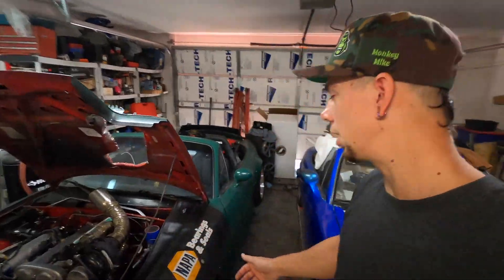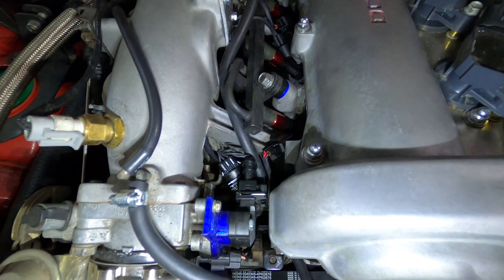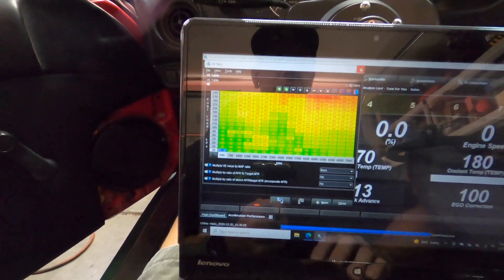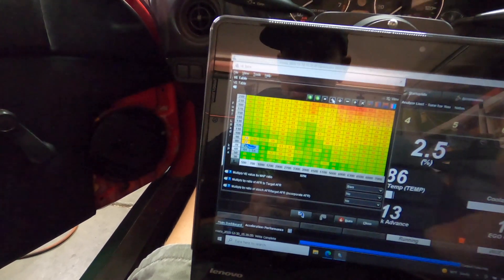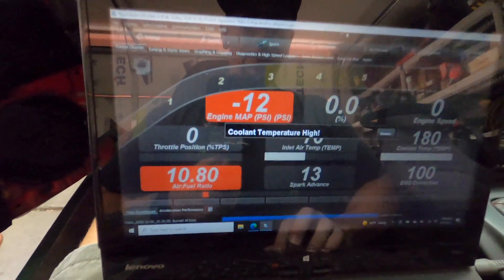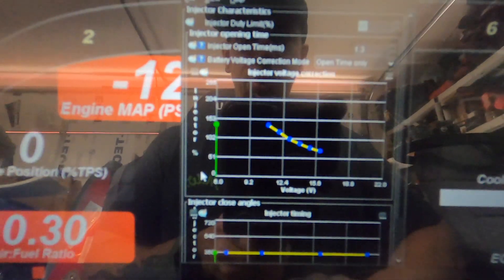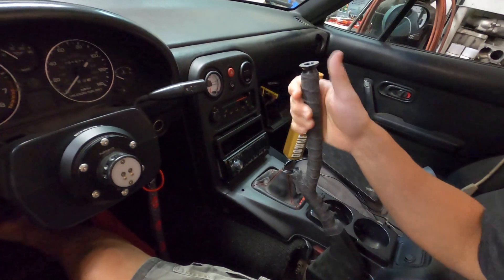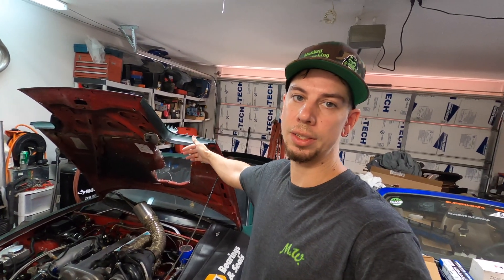Miata swapped GT500 injectors - Initial Setup W/ TunerStudio & First Start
today I'll be showing you how I setup GT500 swapped injectors for a Mazda Miata MX5 compound turbo build, using tuner studio and the setting for the information I found online about them.

Links to parts used to build this injector kit:
Denso Male connectors
USCAR female harness
Top Hat Adapters